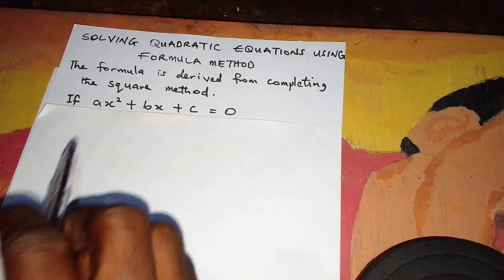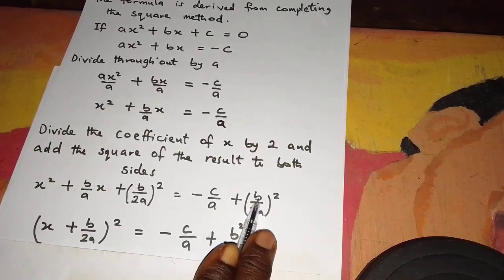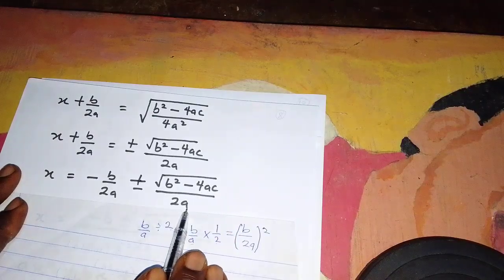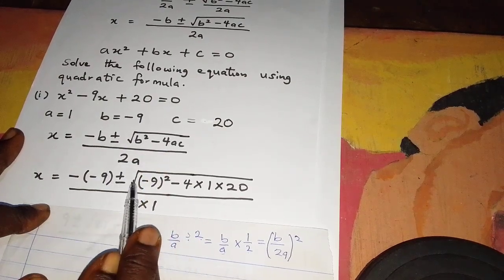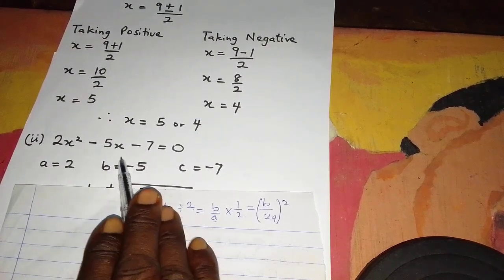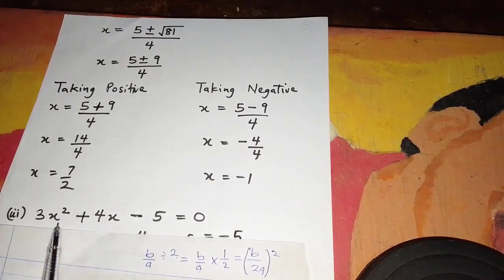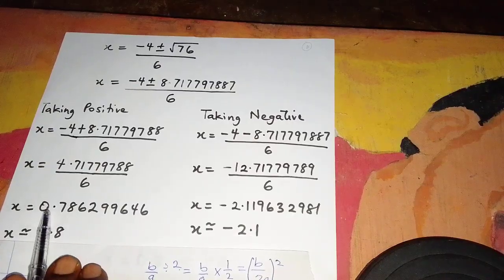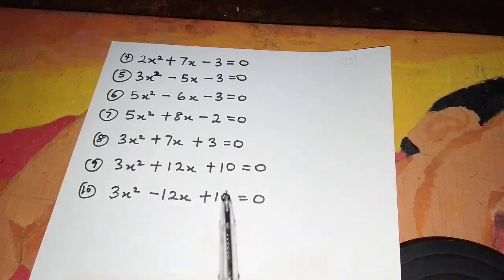Quadratic Equation 2: Mathematics ss2 first term